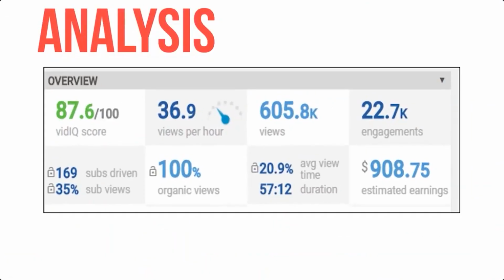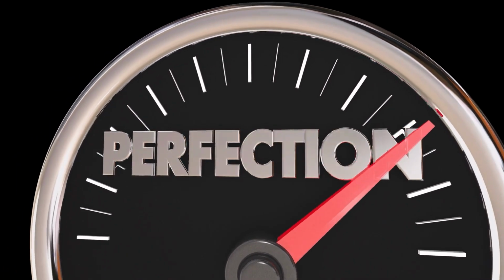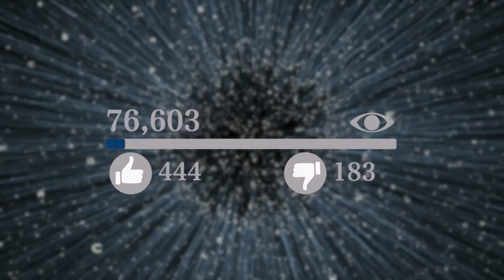Is It Worth Using Tools Like VidIQ?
Should you use tools like @vidIQ? It it worth using keyword tools, productivity tools, mobile apps to research your videos and try to boost your channel for more views and subscribers? What do you use VidIQ to do? What features are best in VidIQ?

⏱️TIMESTAMPS⏱️
0:00 Should I Use VidIQ?
0:40 Why use VidIQ?
1:25 What do you use vidIQ for?
1:53 How To grow your youtube channel with vidIQ

Check out my blog for more rich in-depth articles to help you start and grow your youtube channel

Thank you @STOPJABBAINGON - Simon Scholes.

The Definitive Guide to Growing on YouTube in 2026 (SEO Authority Edition)